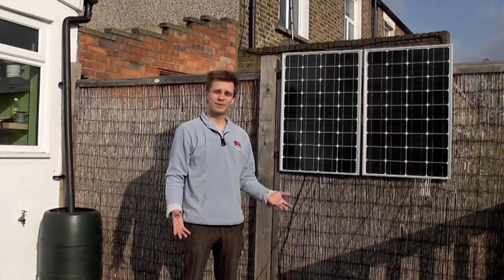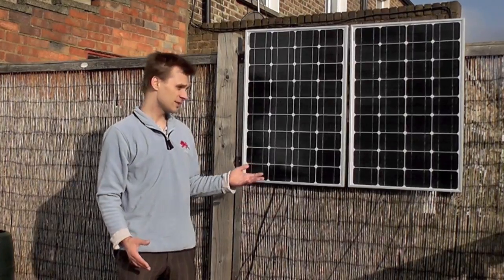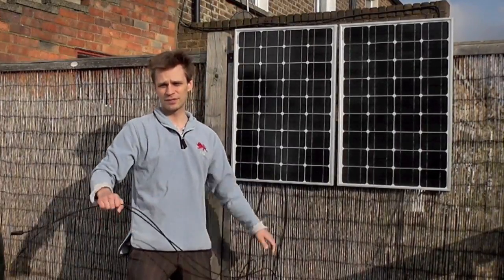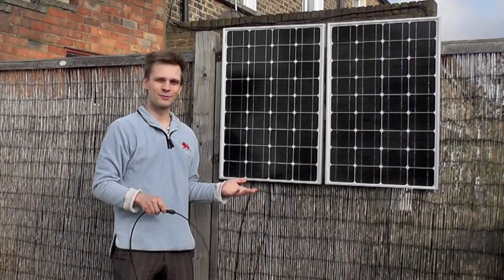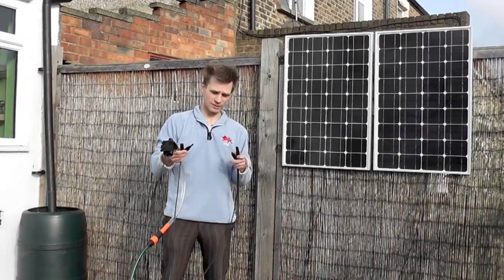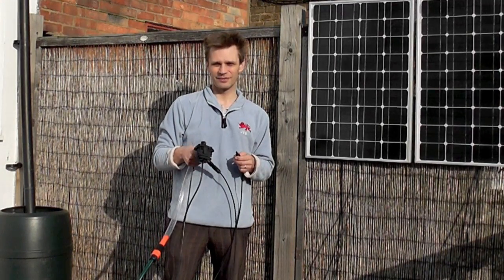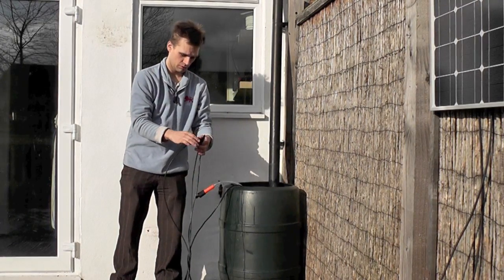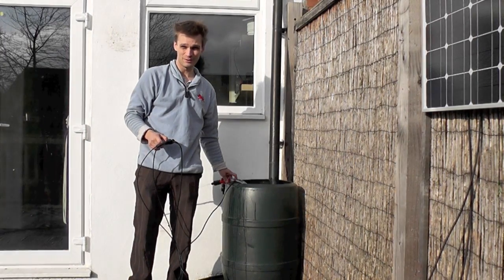How to create a 24V Solar Water Pump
- Showing how to connect 2 x 12 Volt solar panels to create a 24 Volt photovoltaic solar system that powers a 24V electric water pump that will later be installed on a farm in Africa